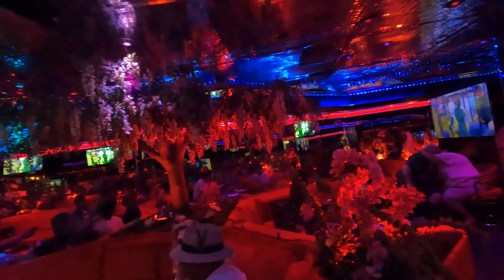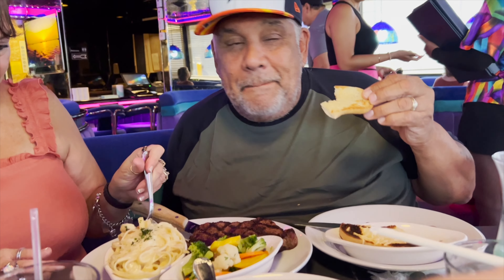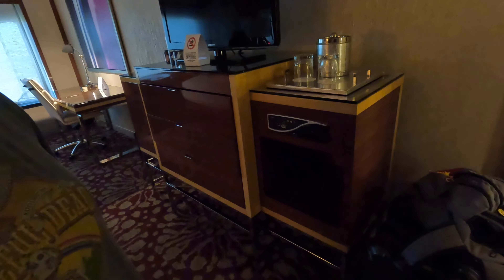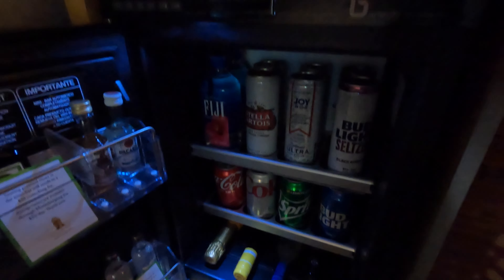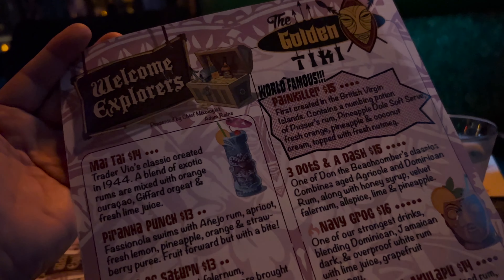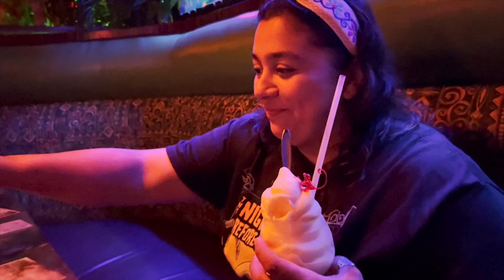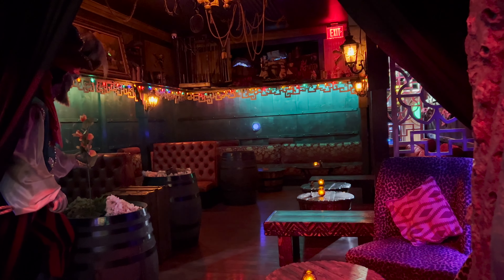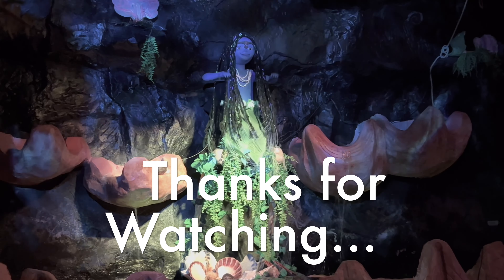The Captain's Haunting at the Golden Tiki LAS VEGAS | Mad Apple NYNY | MGM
Family trip to Vegas during the Labor Day week.  Checked out some local spots like the Peppermill and the Golden Tiki.  Experienced some weird stuff at the Golden Tiki -- time stamp below.  Madd Apple Cirque due Soleil is a must see!!

Time stamp at 9:48 - Is that the Captain breathing?

Equipment:
GoPro 10

Song: Down With Your Getup / Artist: Mini Vandals
Song: Spookster / Artist: Wayne Jones